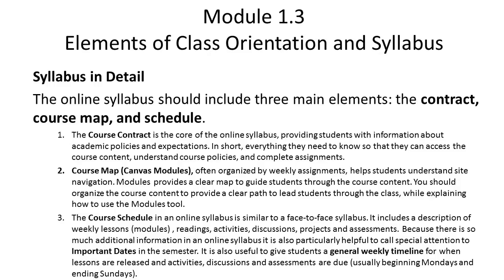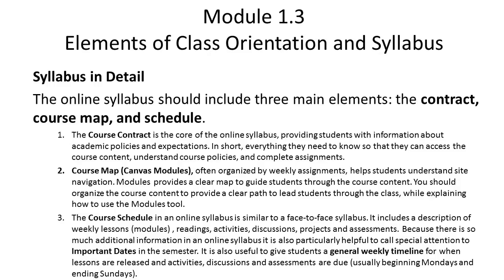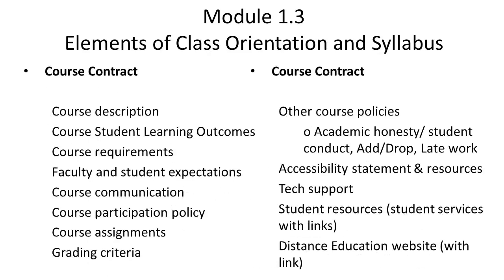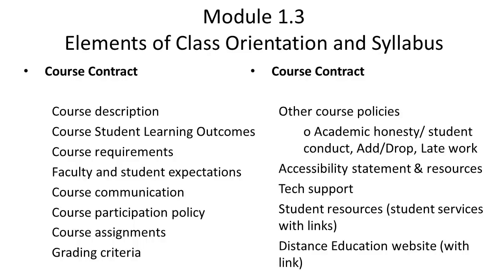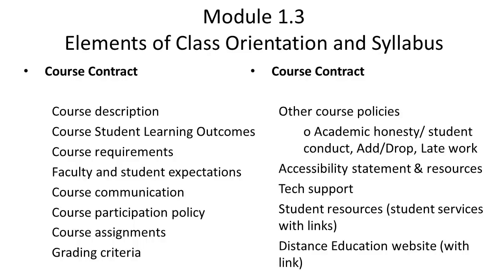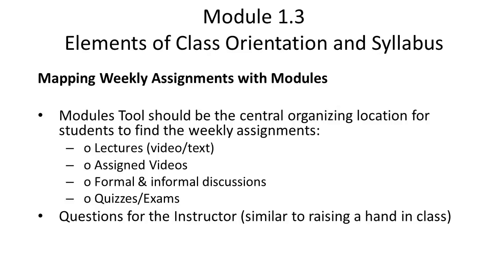OTLT Module 2-2 Syllabus Elements